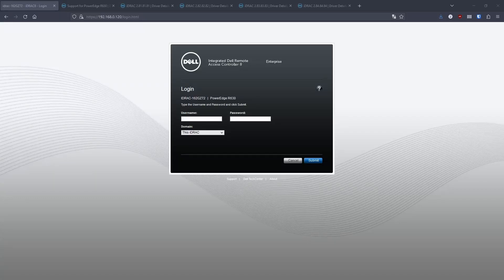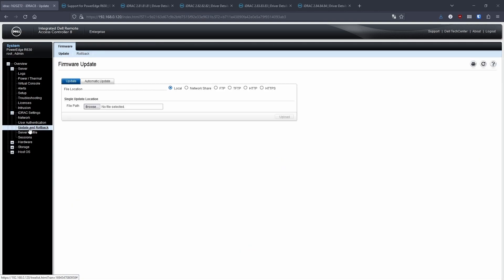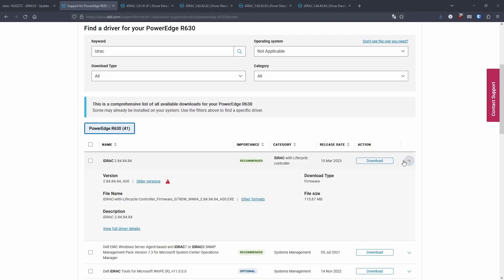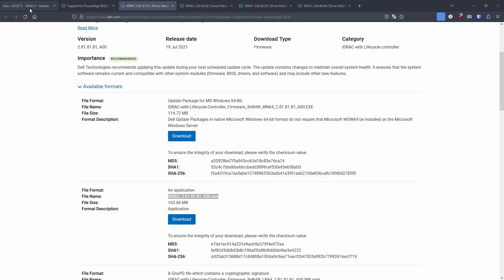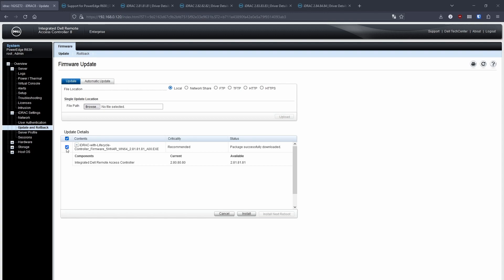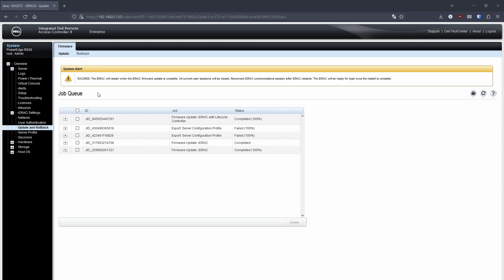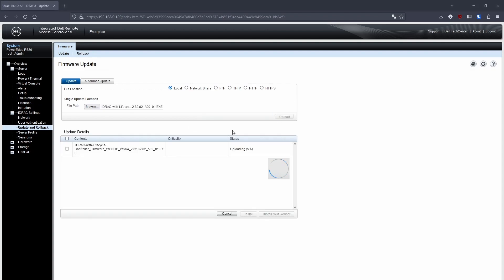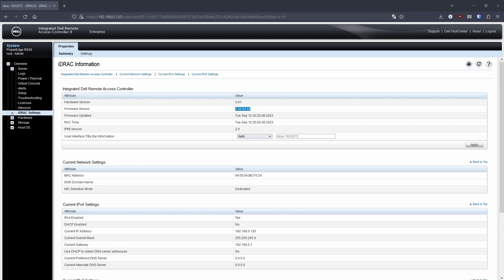Updating IDRAC on my Dell PowerEdge R630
A quick video on the process for updating IDRAC on a Dell PowerEdge R630